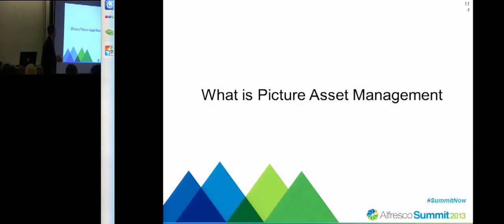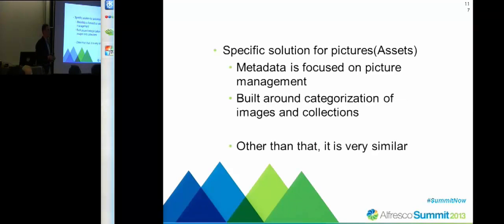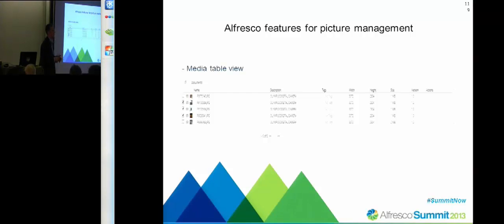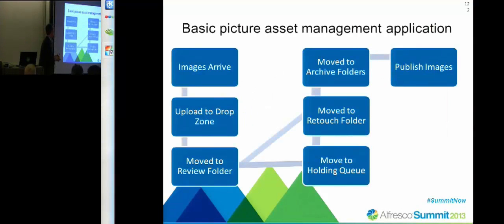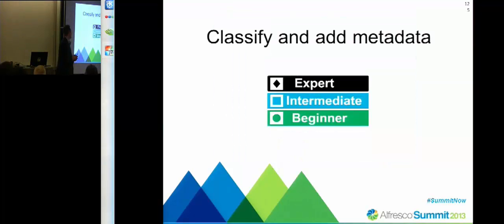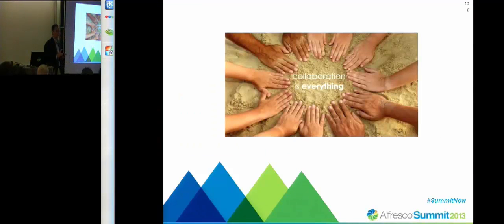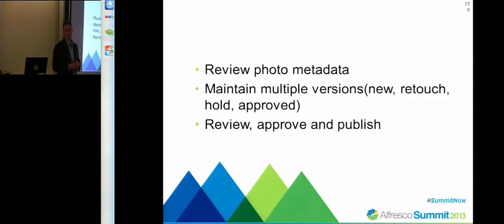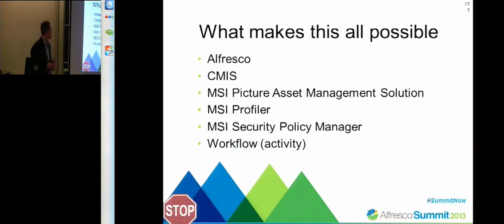Live Lightning Talk - Picture Asset Management as a Solution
Explore the innovative approach to managing picture assets through a comprehensive Picture Asset Management Solution. Designed with Alfresco at its core, our solution helps streamline the categorization, editing, and distribution of image assets across your organization.

Key Topics Covered:

What is Picture Asset Management?: Learn how to effectively preserve, categorize, and make your images searchable for online and print media.
Alfresco’s Role: Discover why Alfresco is an ideal platform for picture asset management, featuring robust document library views, metadata extraction, and more.
Solution Approach: Understand the strategy and implementation process, including metadata modeling, workflow creation, and asset delivery.

Workflow Overview:

Image Intake: Seamlessly manage image intake from various channels.
Editing and Review: Implement business processes for editing, approval, and secure access.
Collaboration: Facilitate collaboration with check-in/check-out capabilities and version control.
Archiving and Distribution: Archive images securely and distribute through websites and mobile applications.

Gain insight into how Alfresco and our custom solutions can revolutionize your image management processes, enhancing efficiency and reducing costs.